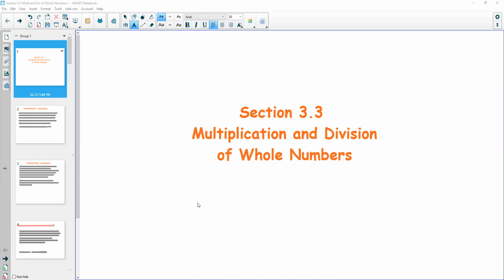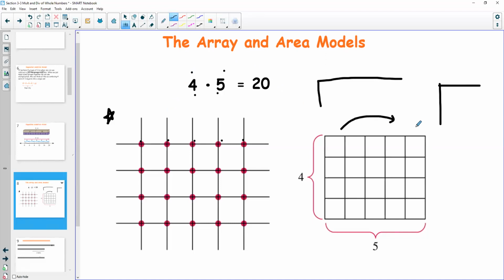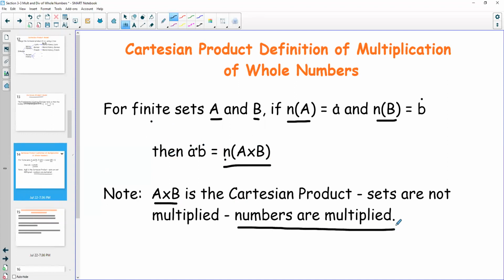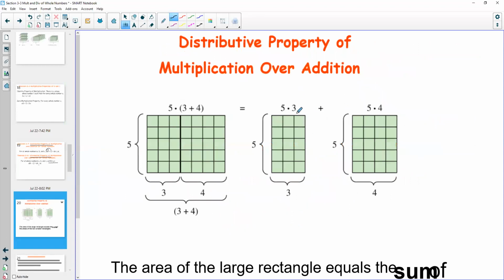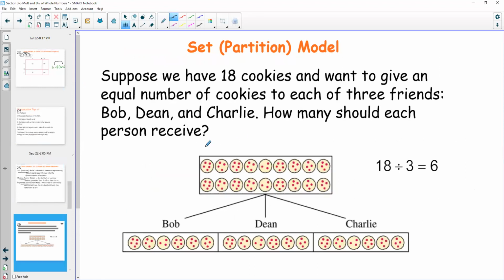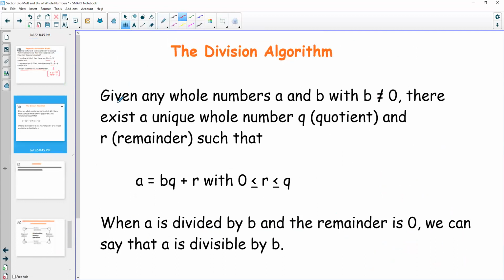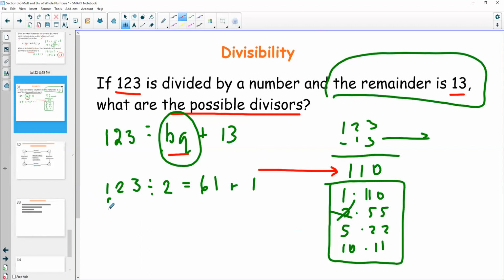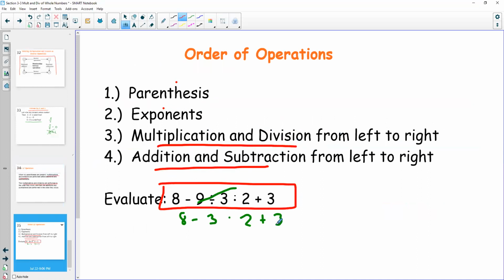Math 102: 3.3 Recording